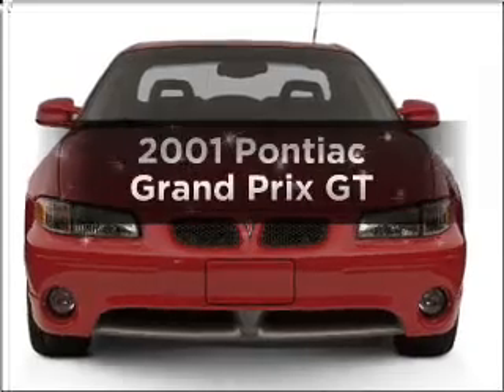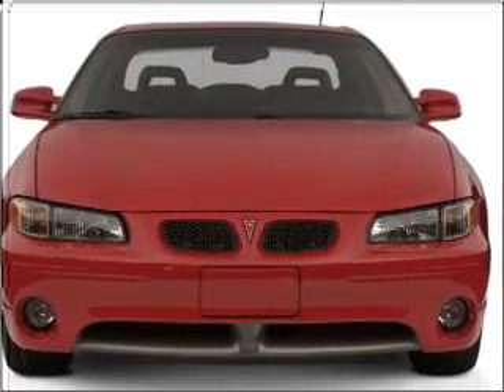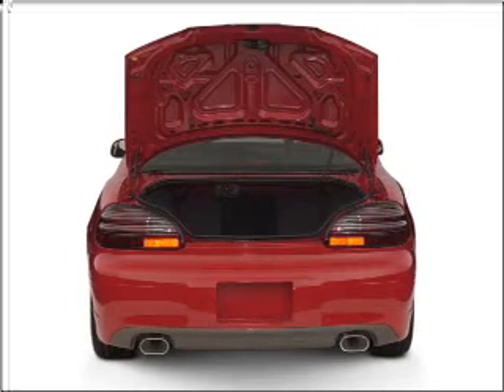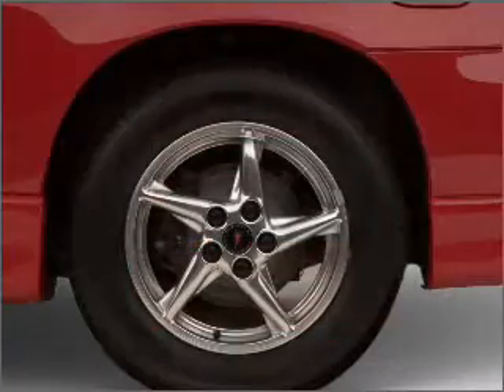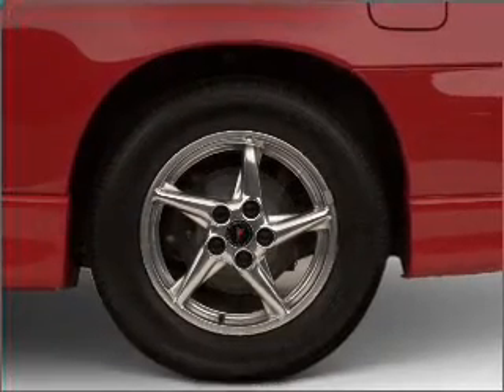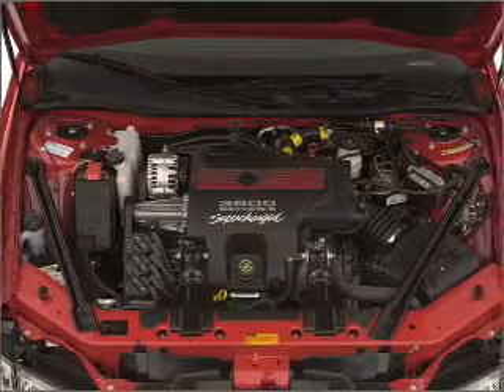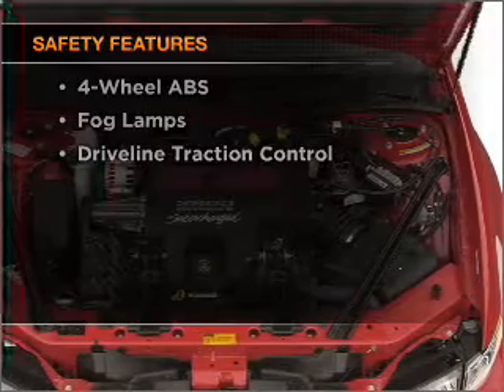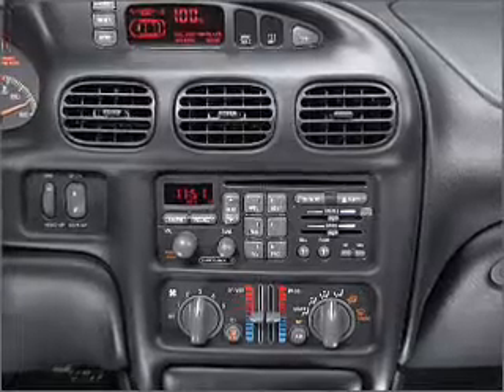2001 Pontiac Grand Prix - Buford GA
Year: 2001
Make: Pontiac
Model: Grand Prix
Trim: GT
Engine: 3.8 liter 6 cylinder 12 valve
Transmission: 4-Speed Automatic
Color: Navy Blue Metallic
Mileage: 150152
Address:
4228 Buford Drive